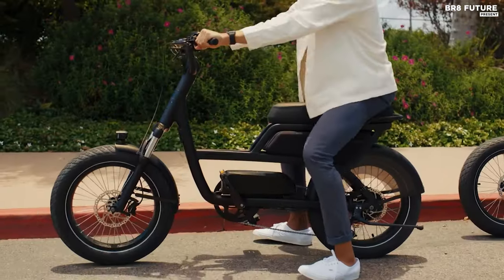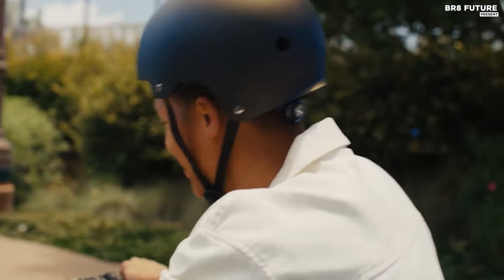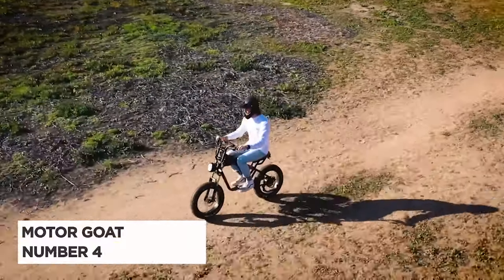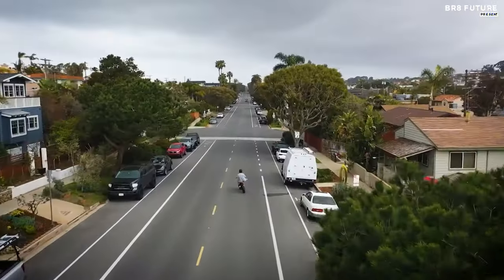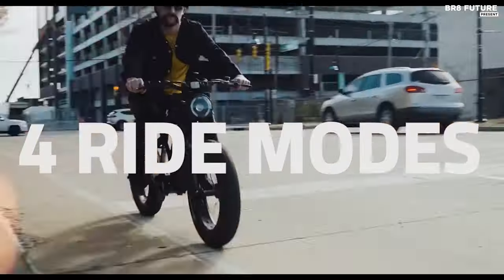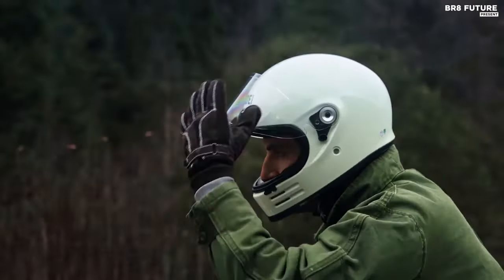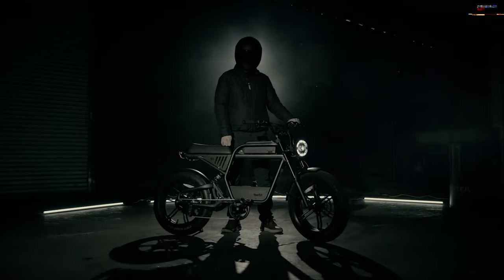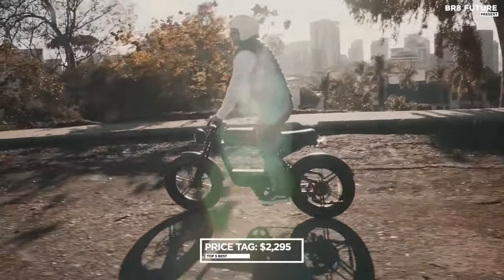Best Moped Styled Electric Bikes 2024 🛵🏙️ Best Moped Style Electric Bikes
Best Moped Styled Electric Bikes 2024

Links to the Best Moped Styled Electric Bikes 2024 are listed below. At Br8 Future, we've researched the Best Moped Styled Electric Bikes 2024 on Amazon saving you time and money.

Best Cycle Computers 2024

Number 5. iGPSport BSC300

Number 4. Garmin Edge 540

Number 3. Magene C606

Number 2. iGPSport iGS630S

Number 1. Garmin Edge 1040

Number 5. Giro Ethos MIPS

Number 4. Sena R2 EVO

Number 3. LAZER Helmet Century MIPS

Number 2. ILM E3-12LS

Number 1. Unit 1 Aura

Best MIPS Helmets 2024

Number 5. Met Rivale

Number 4. Giant Rev

Number 3. Trek Velocis

Number 2. Giro Fixture MIPS II

Number 1. Lazer Chiru MIPS

Available on Website  ✅✅

Number 5. Electra Ponto Go!

Number 4. Motor Goat by Goat Power Bikes

Number 3. Volcon Brat

Number 2. Engwe M20

Number 1. Ride1UP Revv 1